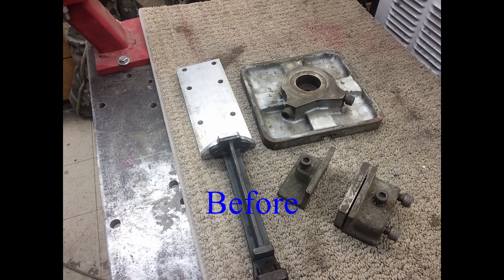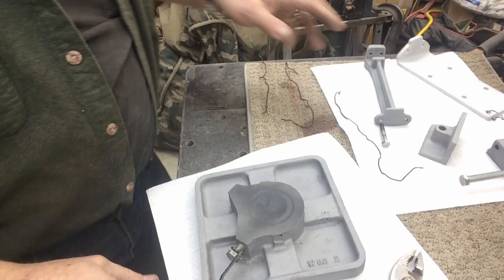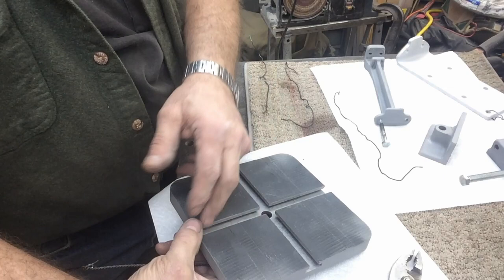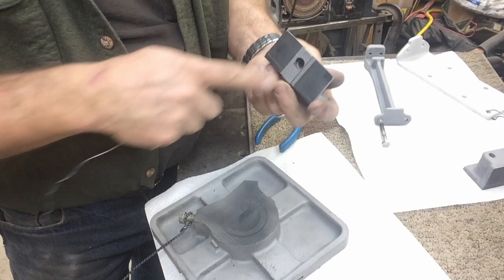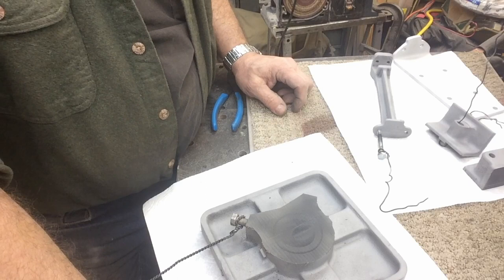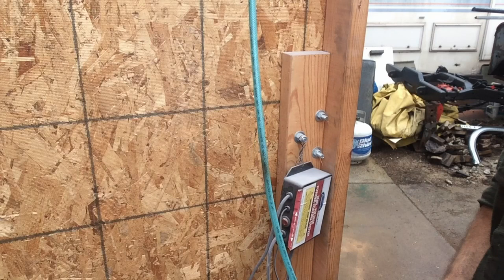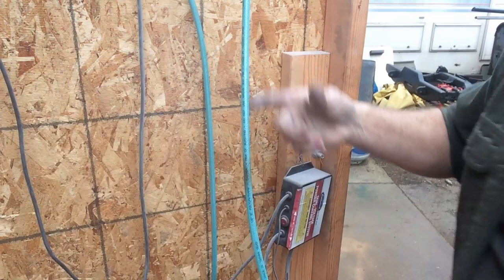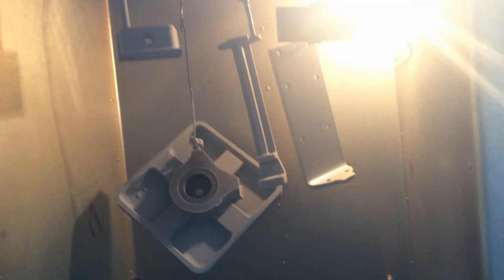Powder Coating In The Home Shop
In this video I am showing the process and equipment I use to powder coat in my shop using inexpensive equipment to easily get an attractive and durable finish in many of the items both in the shop and for the airplane..Links to my gun is listed in the links below.

Eastwood Powder Coat Gun

Powder coat Masking Tape

Rigid Oscillating Spindle Sander

1/8" cleco's
3/32" cleco's

5/32" cleco's